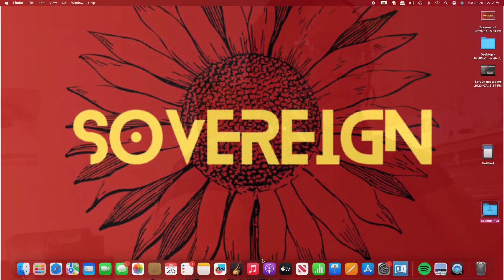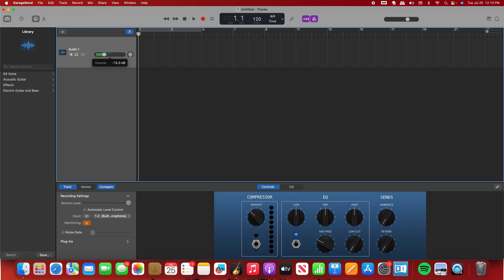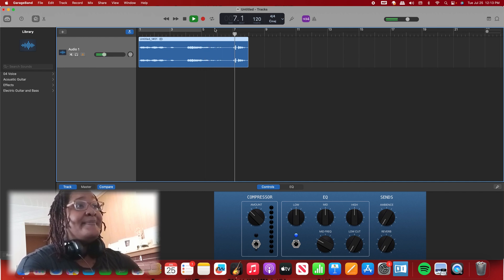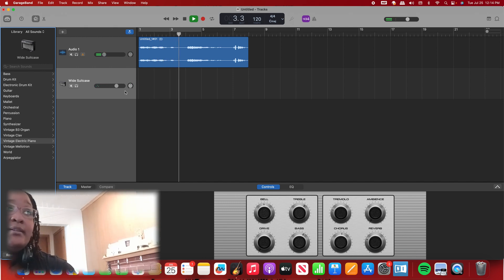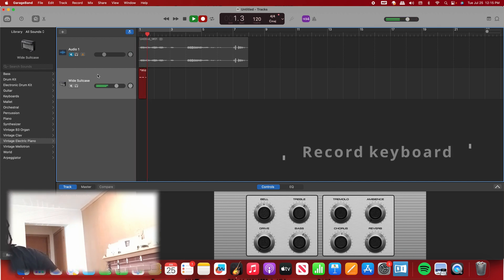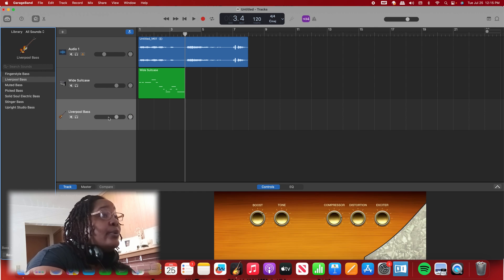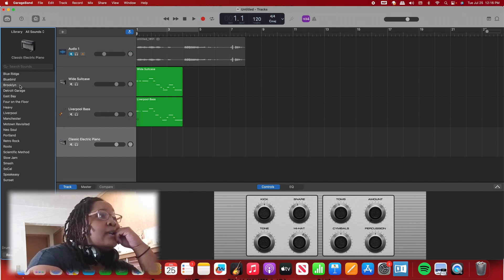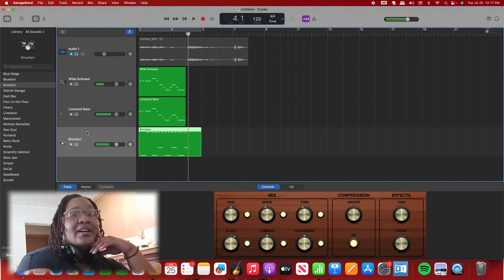PaviElle French Video Toolkit Tutorial | Compositional Process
Welcome back to PaviElle French’s Video Toolkit for our new ChamberQuest series! PaviElle composed “Liberation’s Suite” for string quartet as part of American Composers Forum’s ChamberQuest series, and this toolkit provides supplemental information that may inform students’ understanding of the music. In this video, PaviElle tells us about her compositional process and shares an example of how she builds a musical track in GarageBand.

French’s “Liberation’s Suite” is published as part of the ChamberQuest series with American Composers Forum Publications and is available for digital purchase through Hal Leonard. For more information on this and other works, please